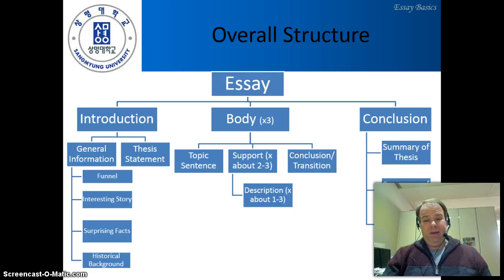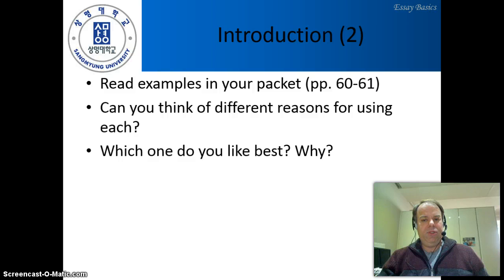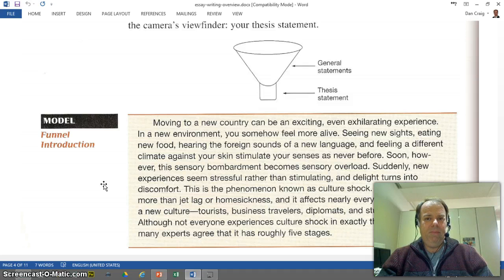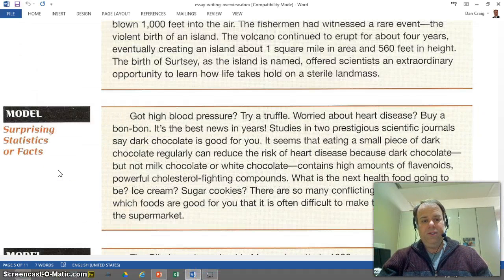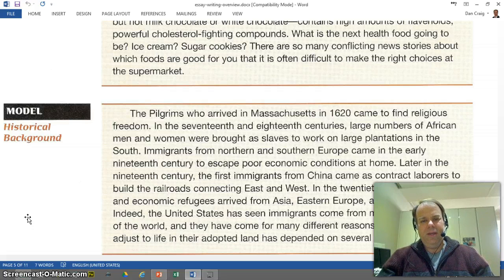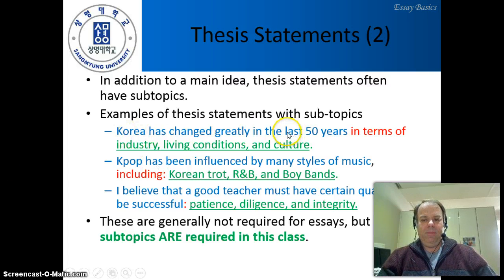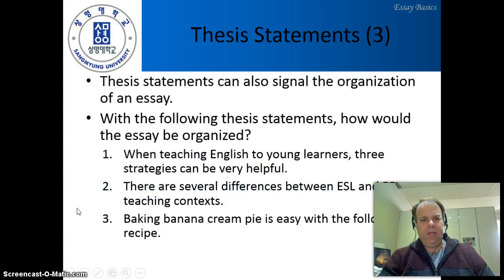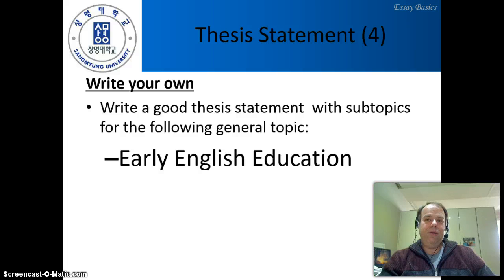Basic Essays - Part 1 (Introductions and Thesis Statements)